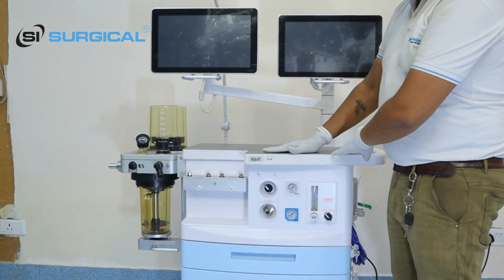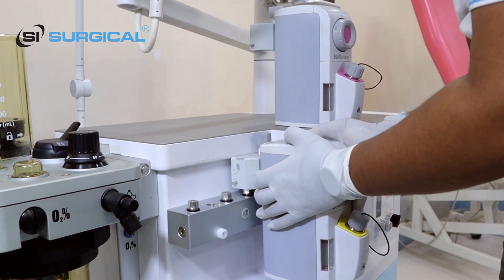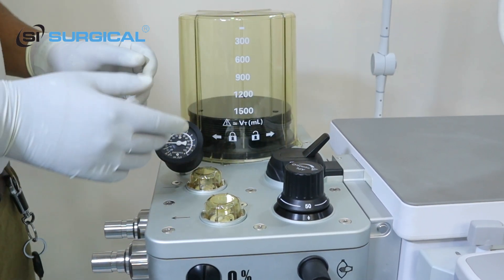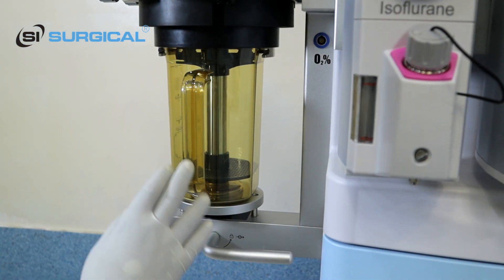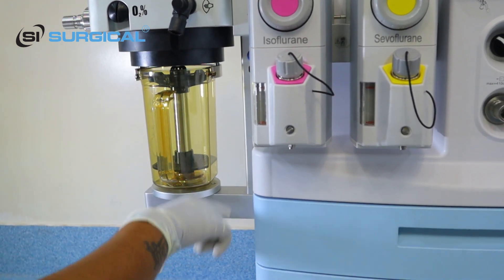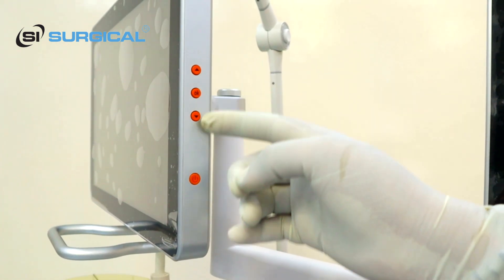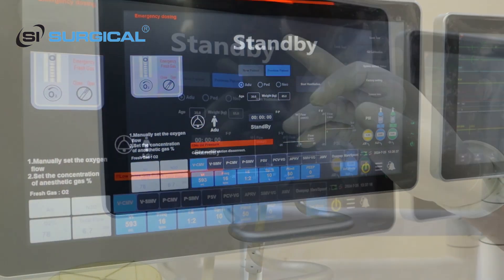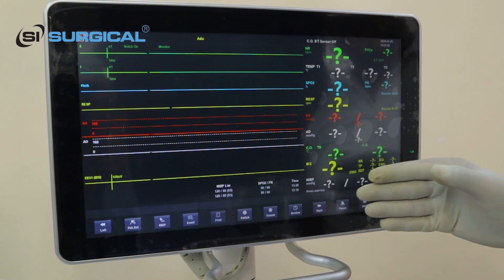The Atlas N7: Anesthesia Workstations!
Features:

15.6" TFT touch screen, integrated patient monitor design.
User friendly design interface, easy to operate.
Human engineering design, rotatable supporting arm and adjustable angle. • Full-electronic control and electronic flow meter, precise control and accurate data monitoring.
All ventilation modes to satisfy neonate, pediatric and adult patients.
Integrated breathing circuit with built-in heater.